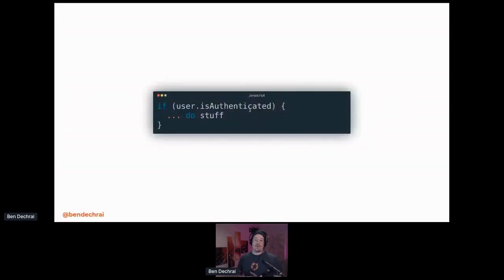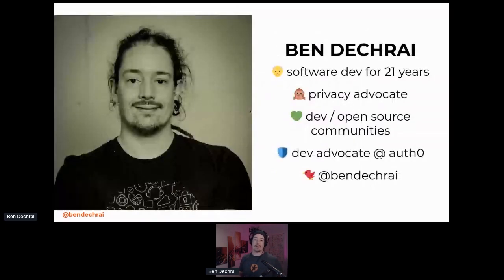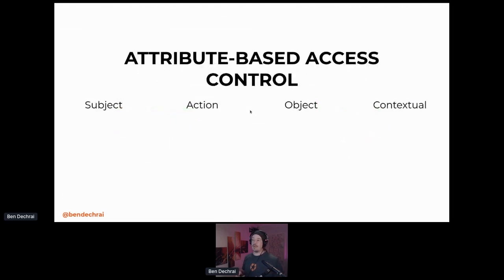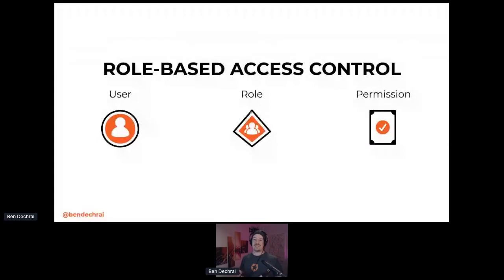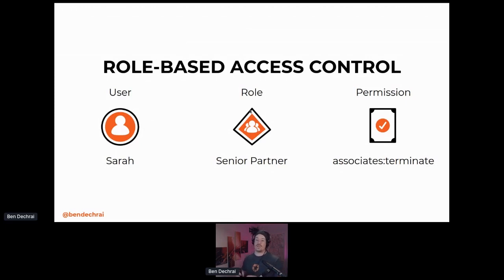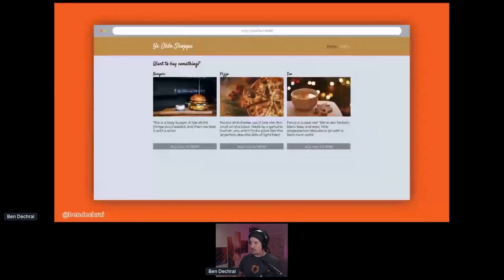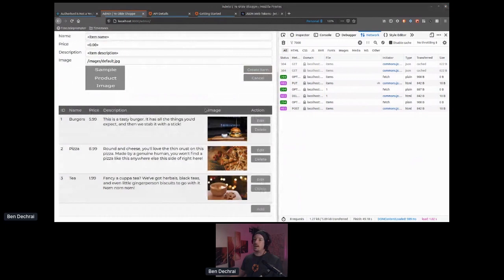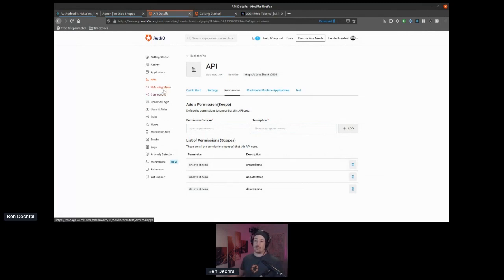Apidays LIVE Jakarta 2020 - Authorised is not a Yes/No questionBen Dechrai, Developer Advocate Auth0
Authorised is not a Yes/No question
Ben Dechrai, Developer Advocate Auth0